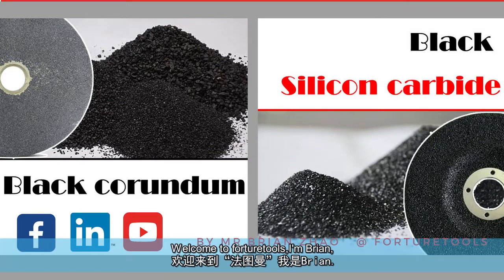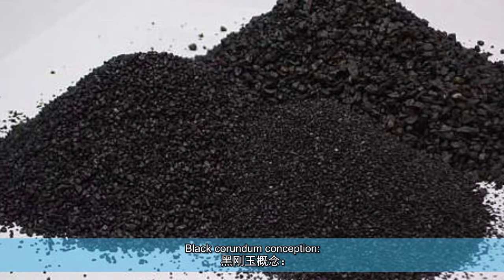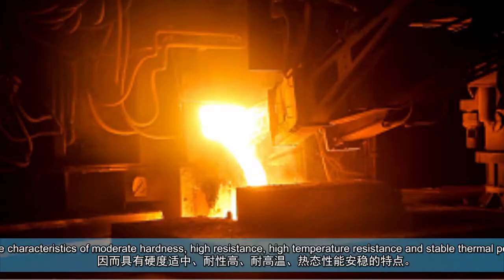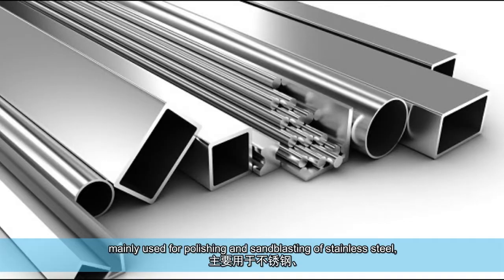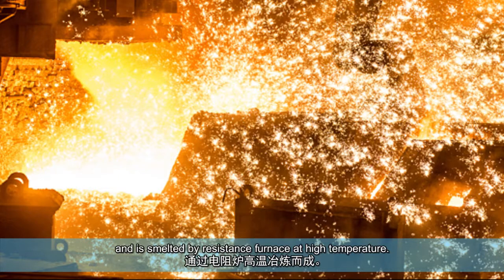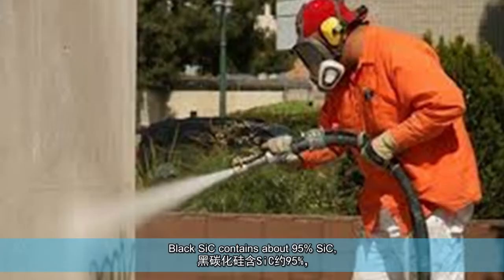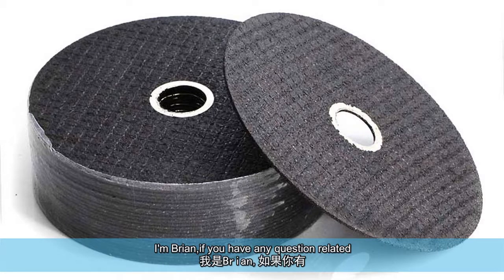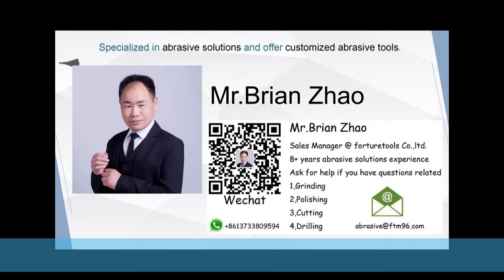The differences between black corundum and black silicon carbide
Though the looks seems very close of black corundum and black silicon carbide,but there are some differences from structure and usage.